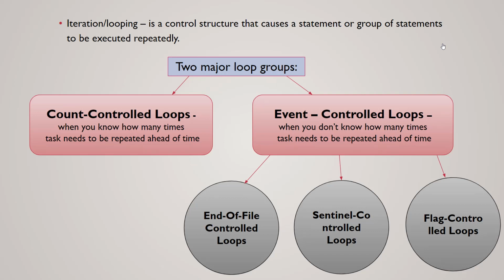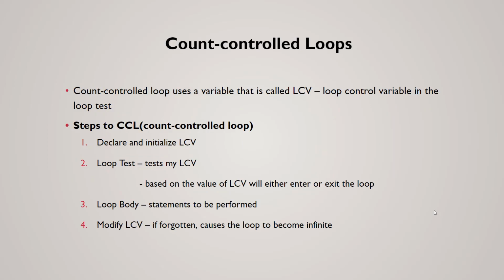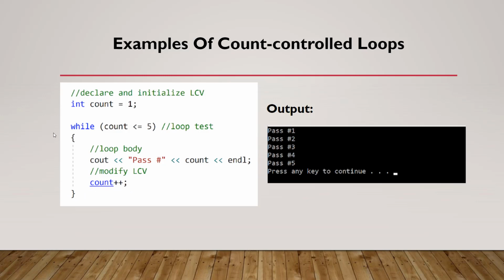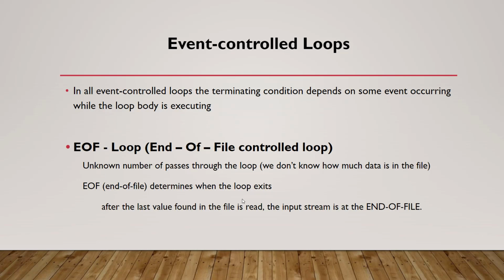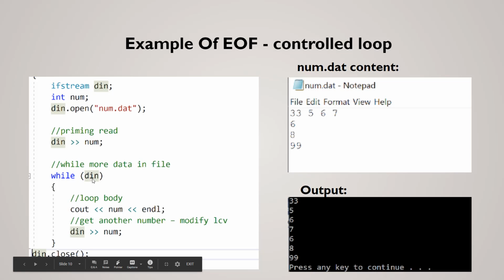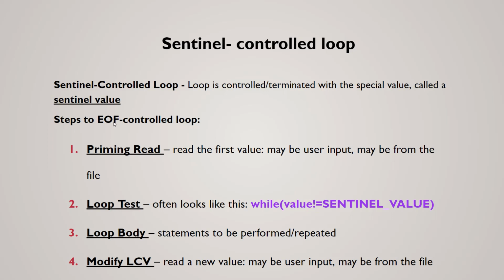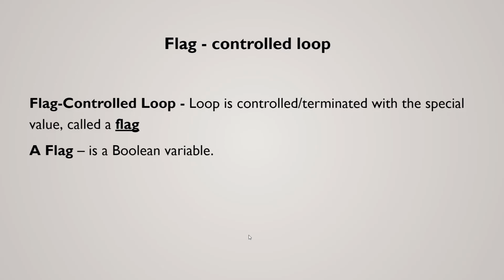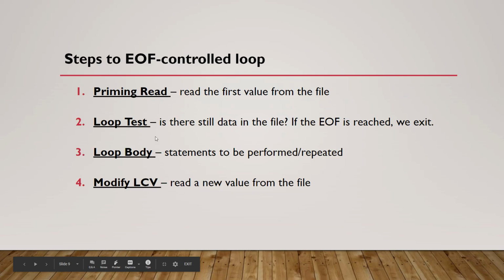3-31-2020 Live Lecture (SUNY ACC, CIS 143)